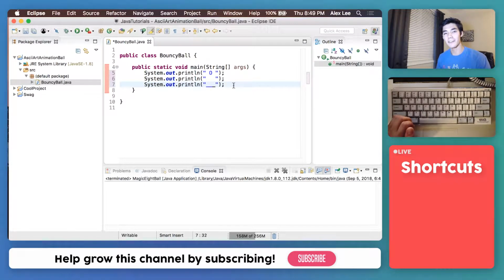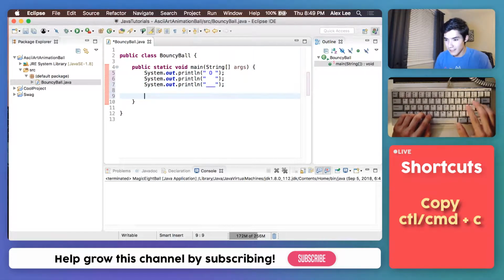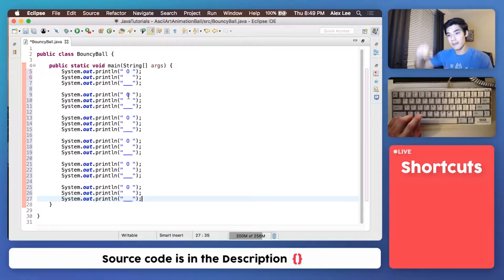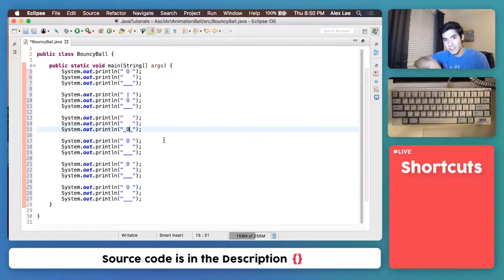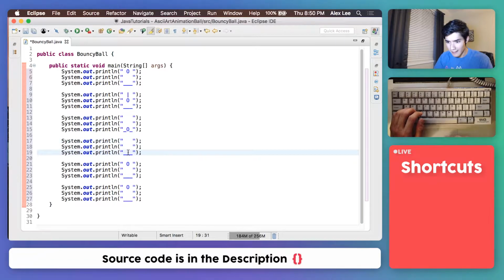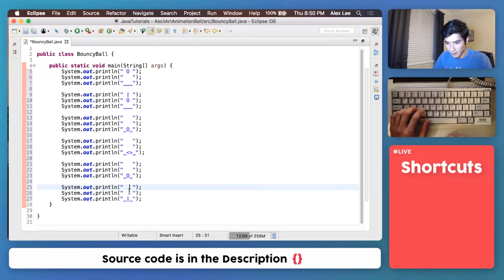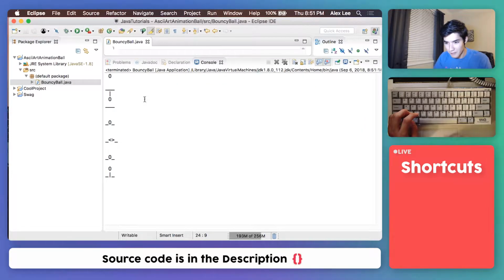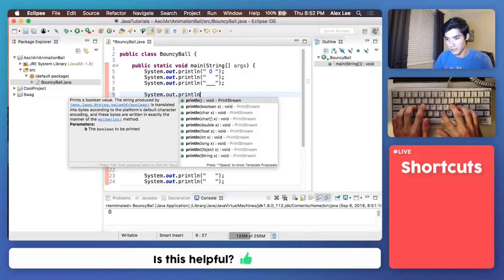How to Make ASCII Art in Java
In this video I show you how to make ascii art in Java!

I really enjoy ascii art, it's one of the very first things I learned how to do when I was learning how to program. It let me be creative and escape from anything too technical.

I hope you enjoyed this tutorial on ascii art animation in java! I like to have a nice mix of tutorials and actual projects for you all :)

Do you want to learn how to code from scratch, in Java?

What challenges did you face with ASCII art in Java?

Alex Lee